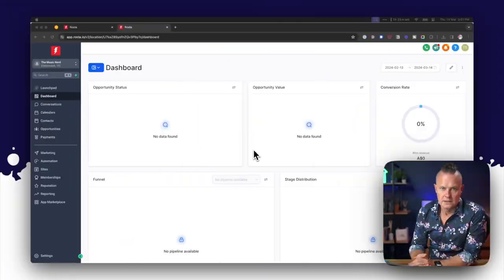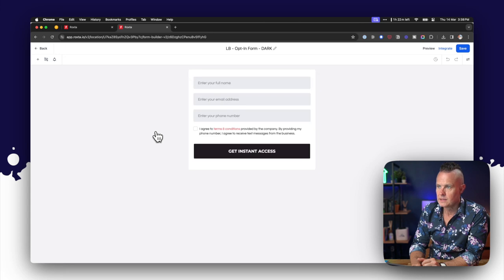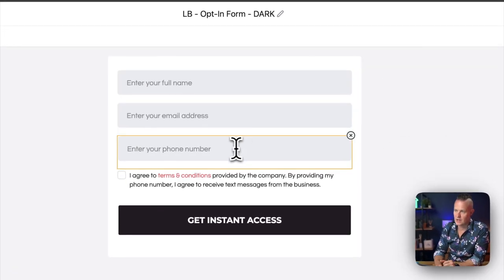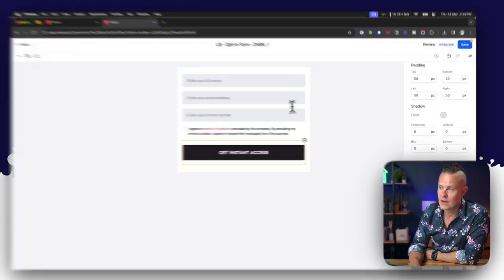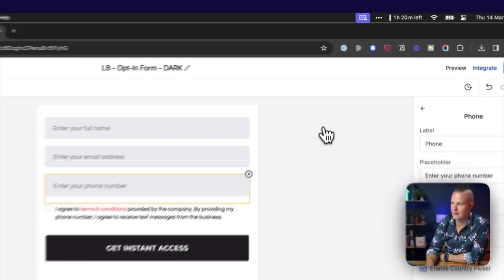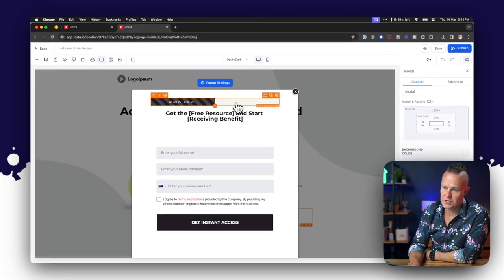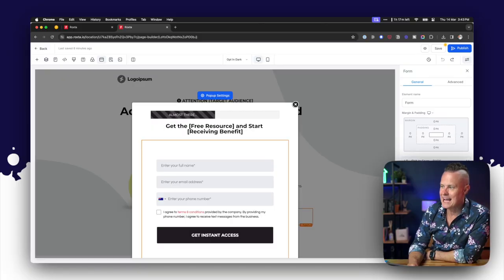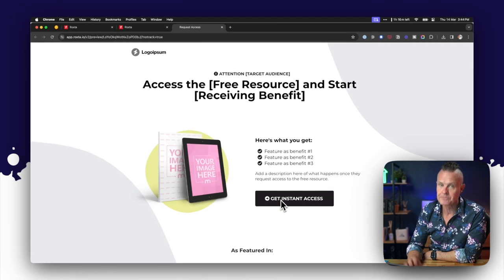How to increase your opt-in conversion rate using HighLevel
Increase your opt-in conversion rate by using this free tutorial on setting up pop-up forms with HighLevel.

AND grab my free popup forms, email templates, landing pages, and automations.

//CHAPTERS
00:00:00 - Increasing Opt-In Form Conversion Rate
00:00:51 - The Power of Forms in Boosting Conversions
00:01:46 - Setting up Form Fields
00:02:46 - Setting up Form Fields in a Popup
00:03:40 - Saving the Form
00:04:40 - Adding a form to the opt-in page
00:05:36 - Integrating All Tools into One Platform
00:06:34 - Increasing form conversion rates
00:07:34 - High Level: A Game Changer for Digital Agencies
00:08:24 - Smash the Bell and Subscribe